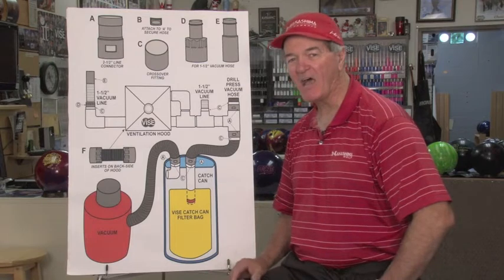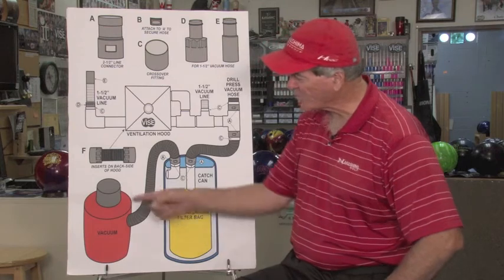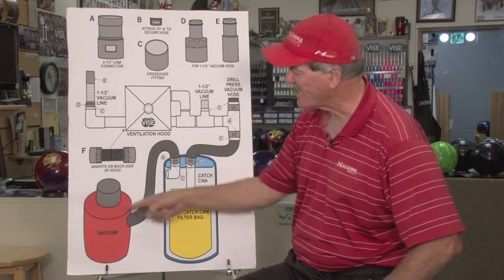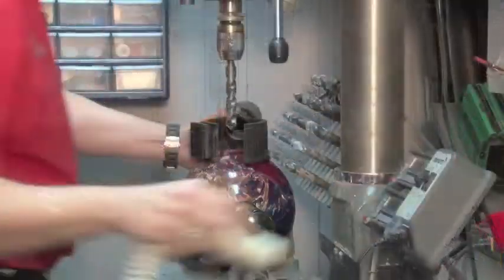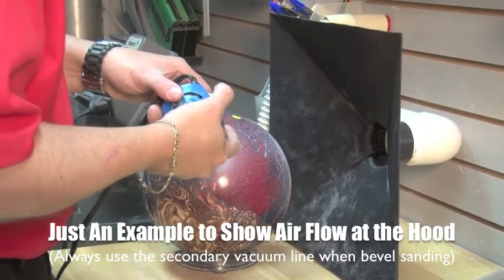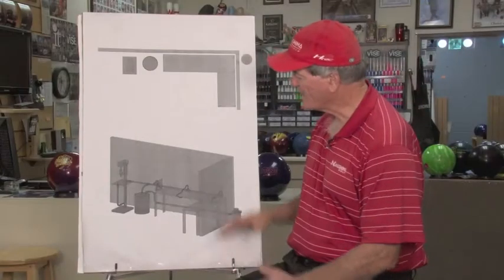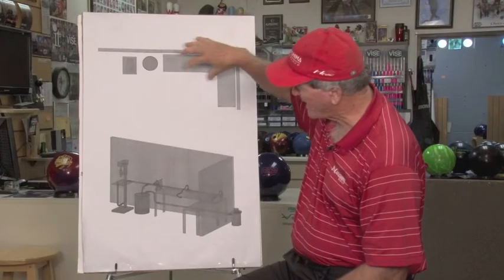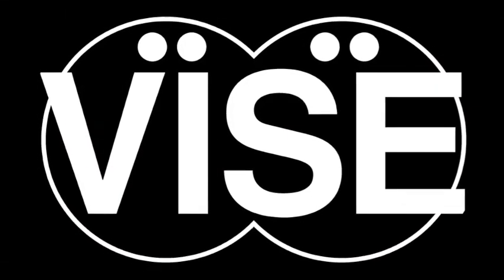VVS Demo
Jim Nesbitt & Cecil Scarboro, Developers of the VVS, give a brief introduction of the VISE Vacuum System (VVS)